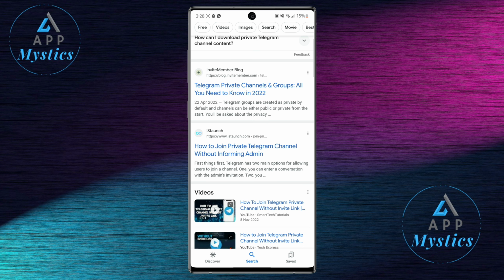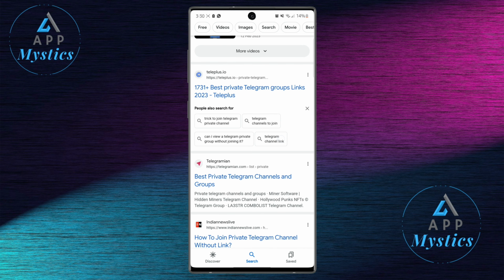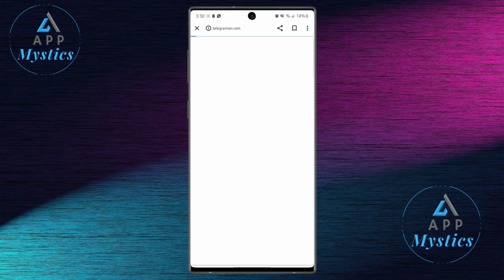How to Join Private Telegram Channels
In this tutorial, we'll show you how to join private Telegram channels. Private channels offer exclusive content and are accessible only through invitation or a specific link, making them perfect for more confidential or niche discussions.

In this video, you will learn:

What private Telegram channels are and how they work.
How to find and request access to private channels.
Step-by-step instructions to join a private Telegram channel.
Tips for managing your subscriptions to private channels.

Why join private Telegram channels?

Private Telegram channels provide a space for exclusive content and focused discussions. By joining these channels, you can gain access to specialized information, community groups, and premium content that isn’t available in public channels.

Access private channels on Telegram
Join Telegram private groups
Private Telegram channels tutorial
Find private channels on Telegram
Telegram invitation links
Exclusive Telegram channels
Private group access on Telegram
Telegram channel privacy settings